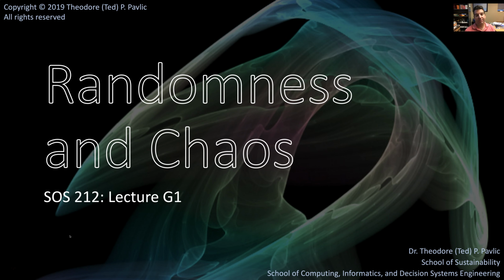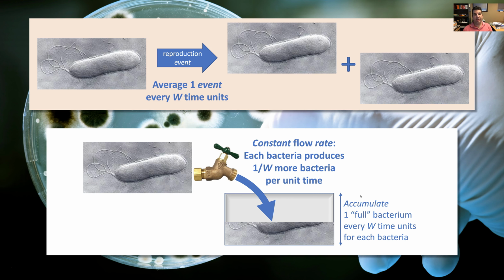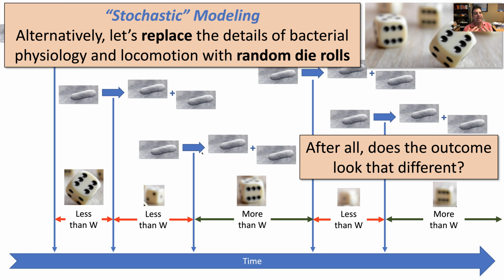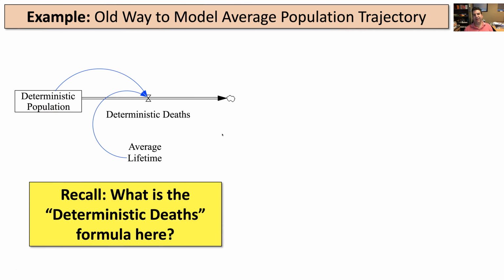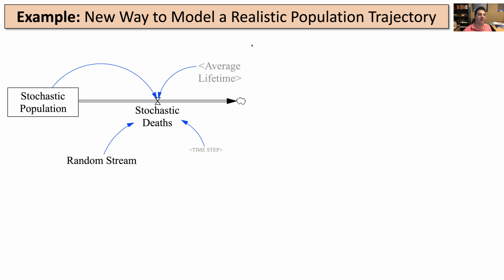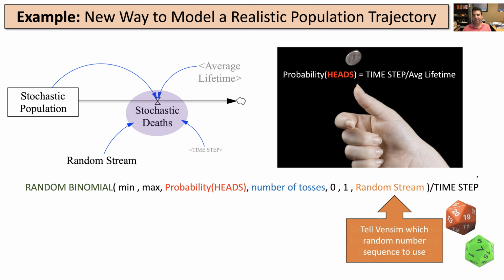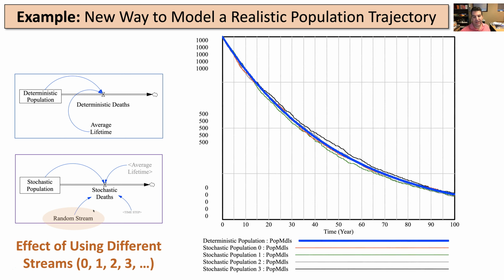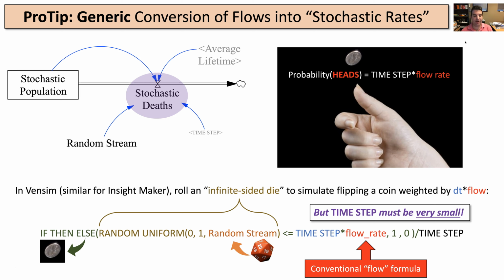SOS 212: Lecture G1, Randomness and Chaos - Part I: Randomness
Introduction to stochasticity, the use of randomness in simulation models, and chaos. Randomness and chaos are often confused for each other, but they are totally different phenomena. One is used as a modeling simplification (randomness, in the case of stochastic modeling) and the other is an outcome of non-random models that appear to act random and have an extreme sensitivity to initial conditions.

This part of the lecture covers stochastic simulation modeling.

This lecture was originally recorded by Ted Pavlic for use in SOS 212 (Systems, Dynamics, and Sustainability) at Arizona State University.